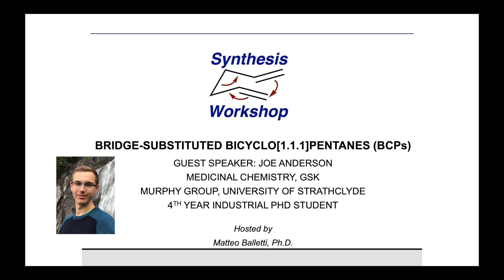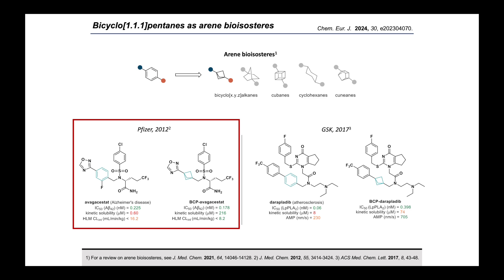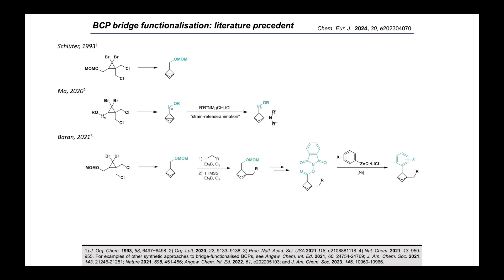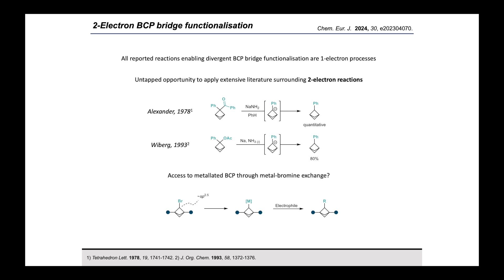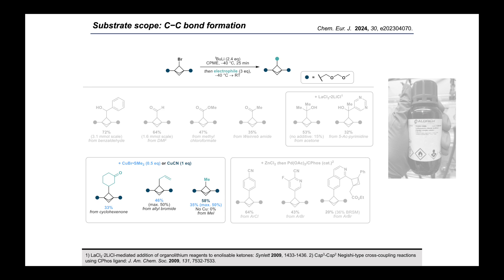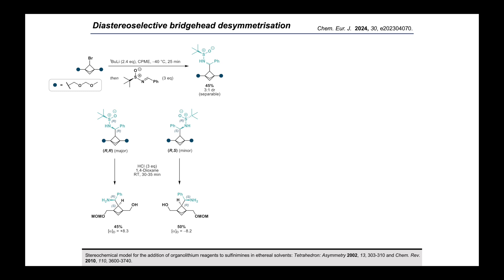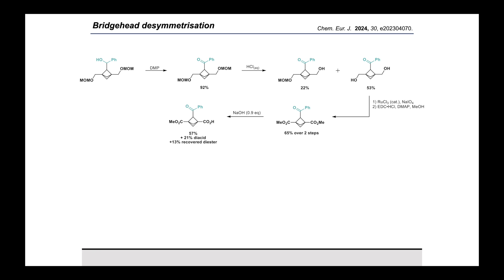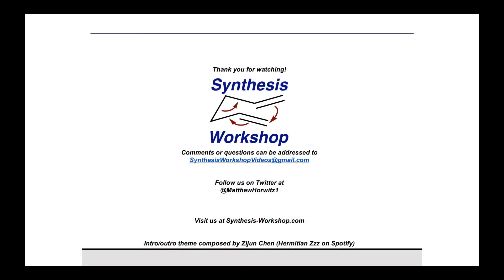Synthesis of Bridge-substituted BCPs with Joe Anderson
In this Research Spotlight episode, Joe Anderson (GSK, University of Strathclyde) joins us to share his work on the synthesis of bridge-substituted BCPs.

Key reference:
Chem. Eur. J.  2024, 30, e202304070.

Additional references (in order of appearance):
1) For a review on arene bioisosteres, see J. Med. Chem. 2021, 64, 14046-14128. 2) SciFinder® search, performed September 2023. 3) Reprinted (adapted) with permission from J. Med. Chem. 2009, 52, 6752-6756.
1) For a review on arene bioisosteres, see J. Med. Chem. 2021, 64, 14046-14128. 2) J. Med. Chem. 2012, 55, 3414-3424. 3) ACS Med. Chem. Lett. 2017, 8, 43-48.
1) Reaxys® search, performed September 2023. 2) Angew. Chem. Int. Ed. 2021, 60, 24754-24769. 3) Reprinted (adapted) with permission from J. Med. Chem. 2009, 52, 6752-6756.
1) J. Org. Chem. 1993, 58, 6497−6498. 2) Org. Lett. 2020, 22, 9133–9138. 3) Proc. Natl. Acad. Sci. USA 2021,118, e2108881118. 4) Nat. Chem. 2021, 13, 950-955. For examples of other synthetic approaches to bridge-functionalised BCPs, see Angew. Chem. Int. Ed. 2021, 60, 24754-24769; J. Am. Chem. Soc. 2021, 143, 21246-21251; Nature 2021, 598, 451-456; Angew. Chem. Int. Ed. 2022, 61, e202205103; and J. Am. Chem. Soc. 2023, 145, 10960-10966.
1) Org. Lett. 2023, 25, 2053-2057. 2) J. Am. Chem. Soc. 2023, 145, 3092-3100. For large scale synthesis of bicyclo[1.1.1]pentane-1,3-dicarboxylic acid, see J. Org. Chem. 2021, 86, 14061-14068. For examples of other synthetic approaches to bridge-functionalised BCPs, see Angew. Chem. Int. Ed. 2021, 60, 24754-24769; J. Am. Chem. Soc. 2021, 143, 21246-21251; Nature 2021, 598, 451-456; Angew. Chem. Int. Ed. 2022, 61, e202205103; and J. Am. Chem. Soc. 2023, 145, 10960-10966.
 1) Tetrahedron Lett. 1978, 19, 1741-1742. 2) J. Org. Chem. 1993, 58, 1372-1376.
1) LaCl3·2LiCl-mediated addition of organolithium reagents to enolisable ketones: Synlett 2009, 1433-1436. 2) Csp3-Csp2 Negishi-type cross-coupling reactions using CPhos ligand: J. Am. Chem. Soc. 2009, 131, 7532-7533.
1) Copper-catalysed cross-coupling of O-benzoylhydroxylamines with diorganozinc reagents: J. Org. Chem. 2006, 71, 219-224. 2) Angew. Chem. Int. Ed. 2022, 61, e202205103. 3) J. Am. Chem. Soc. 2023, 145, 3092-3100.
Stereochemical model for the addition of organolithium reagents to sulfinimines in ethereal solvents: Tetrahedron: Asymmetry 2002, 13, 303-310 and Chem. Rev. 2010, 110, 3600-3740.
1) Nat. Chem. 2021, 13, 950-955.